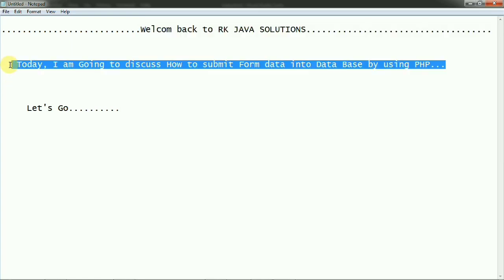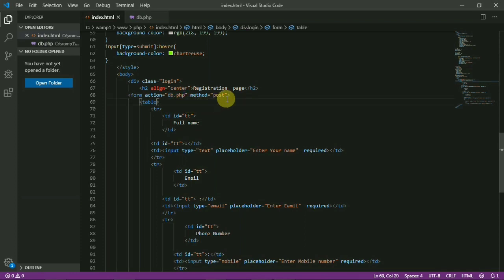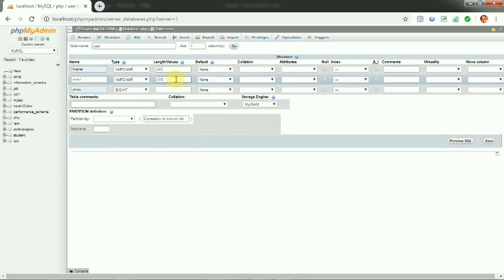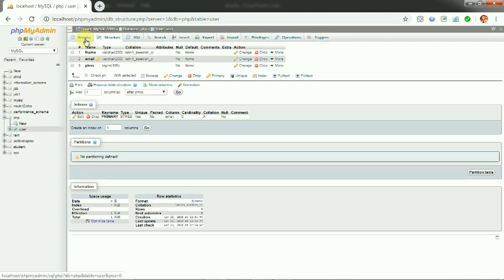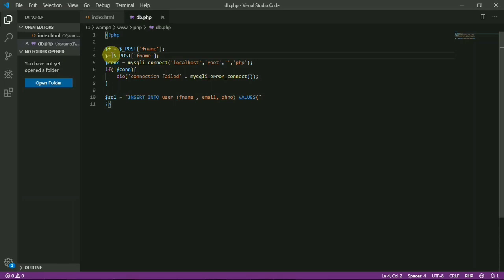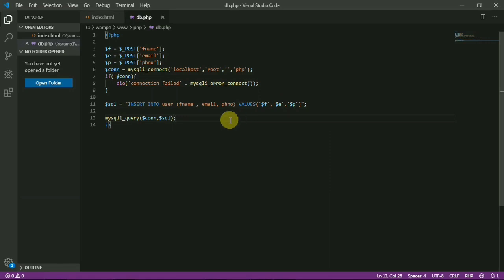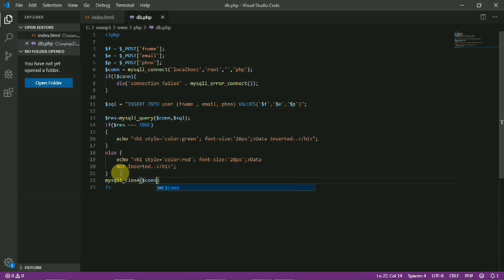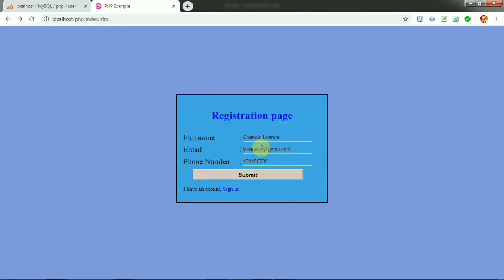How to Submit Form data into Data Base By Using PHP | PHP code for submit HTML form into Database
This video for submit the HTML  form data into Database by using PHP.
and also How to connect HTML page to Server by using PHP. We can download the files from web site.